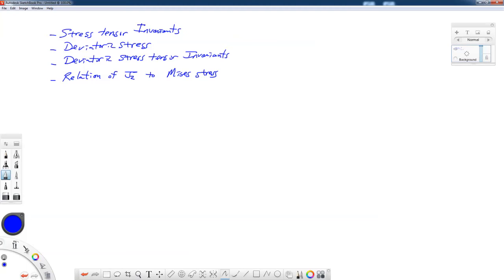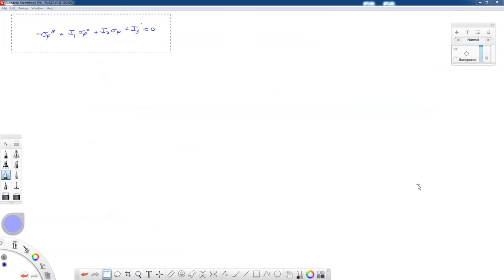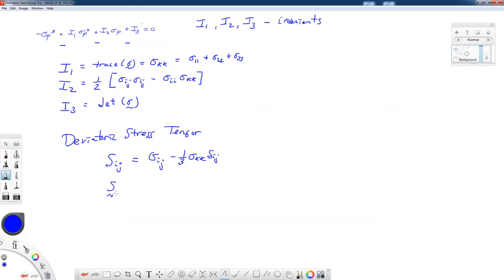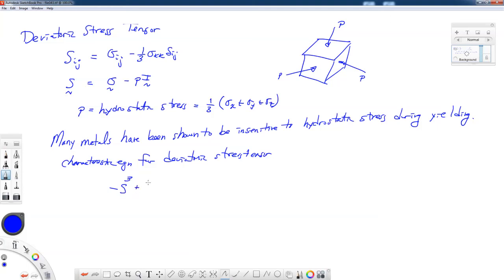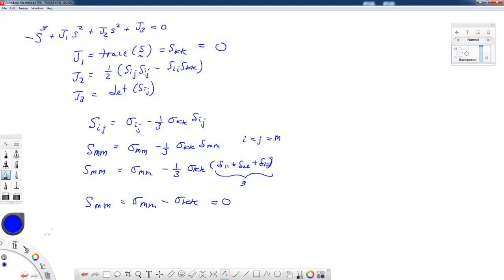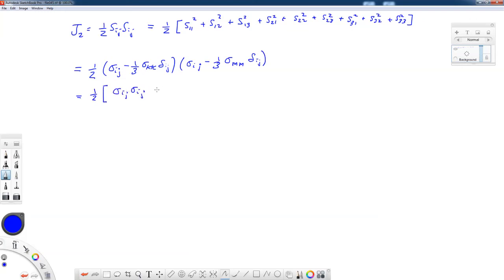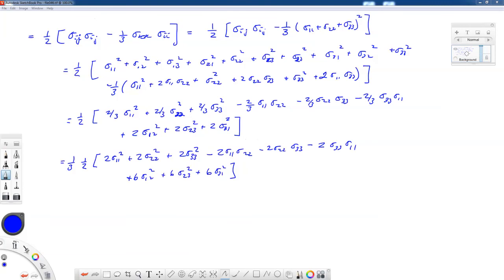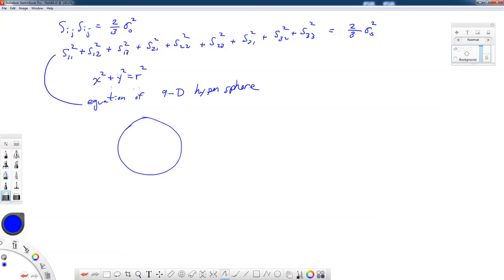AEM 648-9-Deviatoric Stress, J2, Mises, Hyper-Sphere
Discussion of the deviatoric stress tensor, its invariants , relation of J2 to von Mises yield criterion, 9-D Hypersphere as yield surface